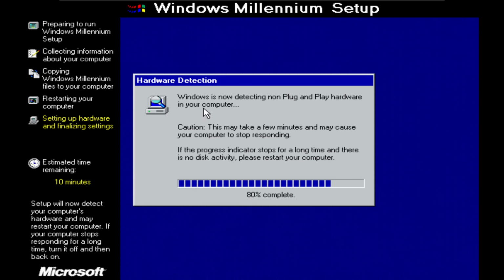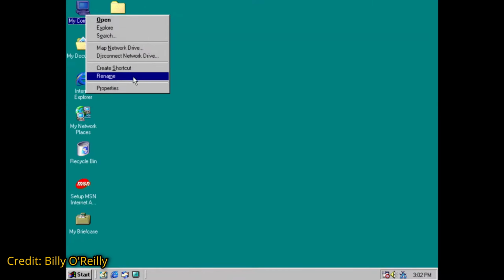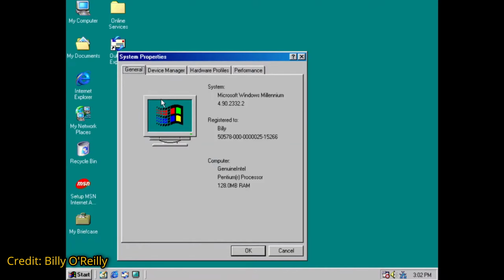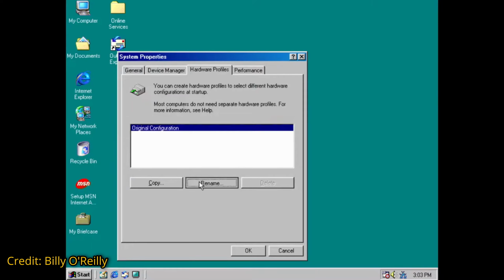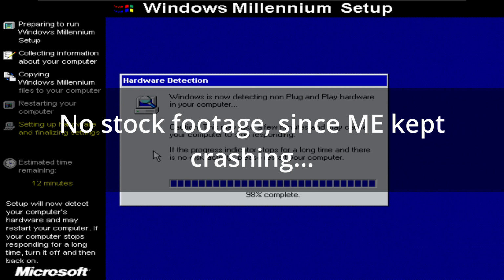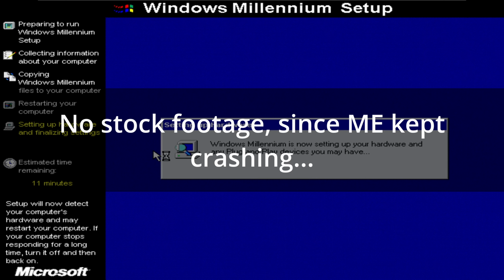25 Years of Windows ME - Retrospective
it sucks